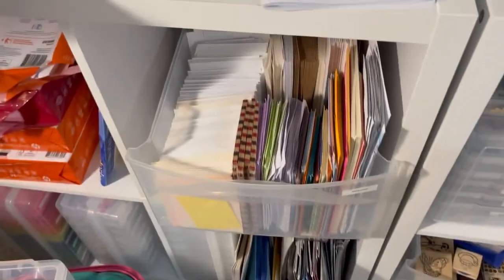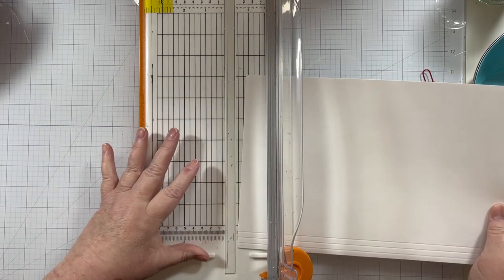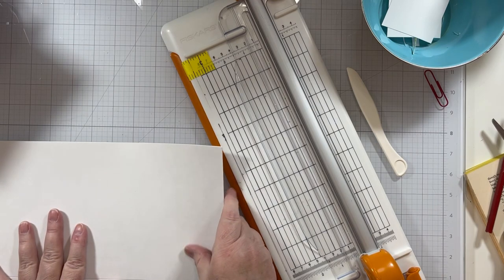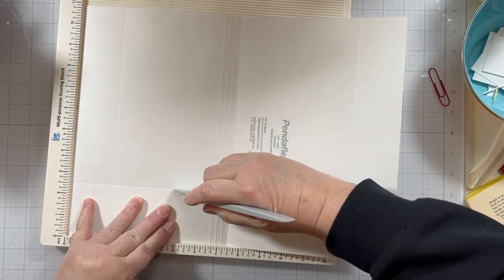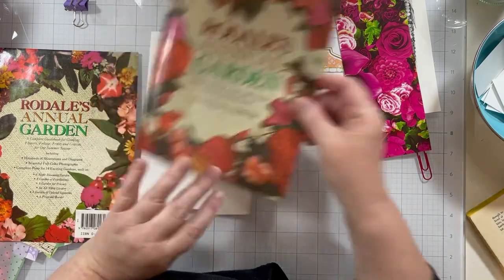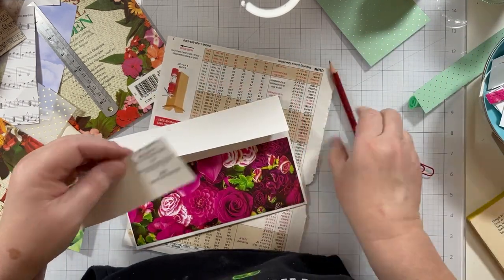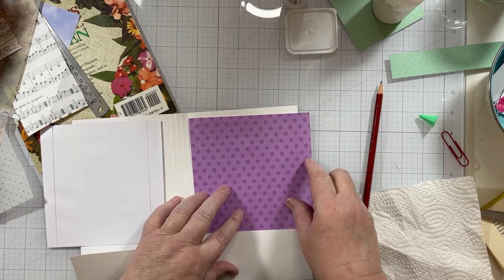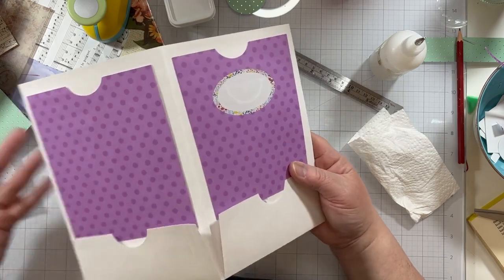Upcycle Your File Folders into Folios!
We are only limited by our own imagination! Let yours run wild! Thanks for stopping by!